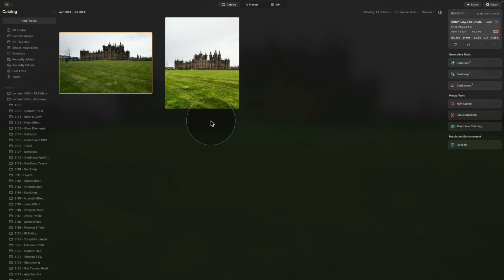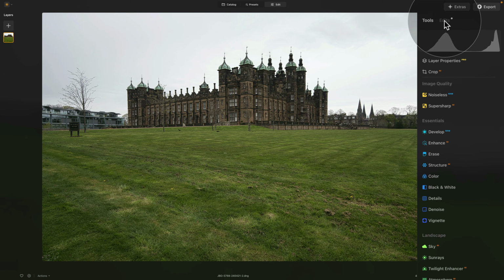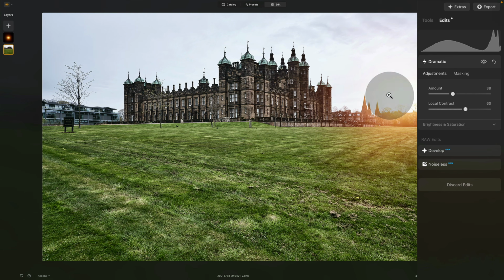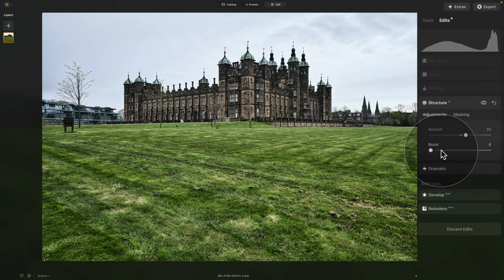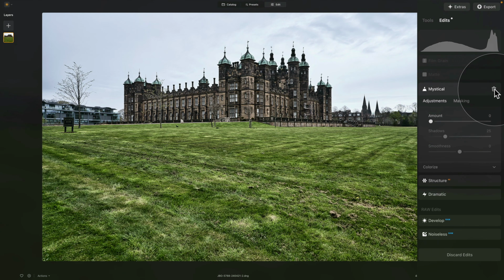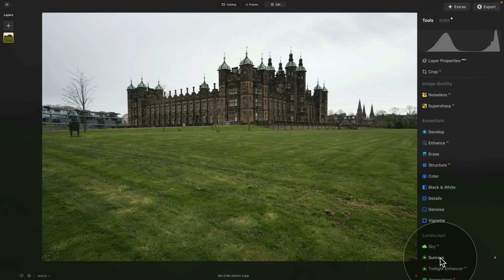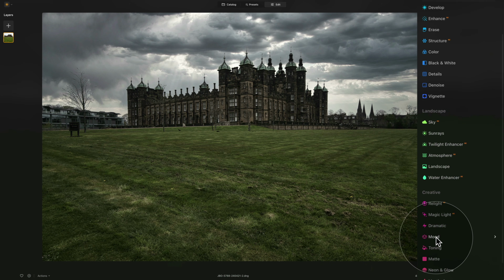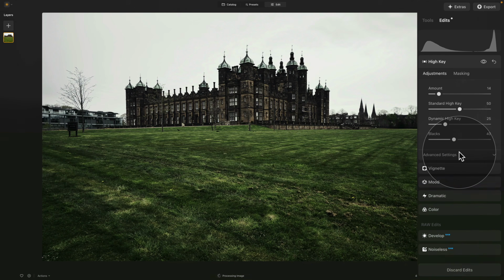Master the Edits Tab in Luminar NEO: Complete Guide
In this video, you will learn everything you need to know about using the Edits Tab in the Editing Module of Luminar NEO. We will start with a simple explanation and look at the difference between using the Edits Tab with RAW and non-RAW (JPEG) files. After that, we will cover a complete guide to ensure you master this important part of Luminar NEO.

In this video:

00:00 Introduction
00:06 Overview of the Edits Tab
00:29 Using Sample Files
01:00 Comparing JPEG and RAW Files
02:37 What is the Edits Tab?
06:00 Specific Layers
11:32 Working with the Edits Tab
18:54 Does the Order of Edits Matter?
23:45 Limitations of the Edits Tab
24:48 Presets and the Edits Tab
27:16 Essential Presets

Luminar NEO | Luminar | Skylum | Luminar Tutorials | Edits Tab | Clever Photographer | How to use Edits Tab in Luminar NEO | Jakub Bors